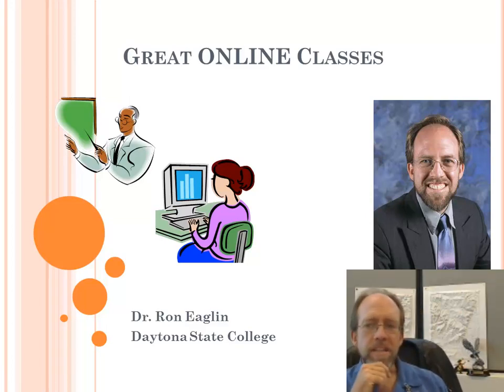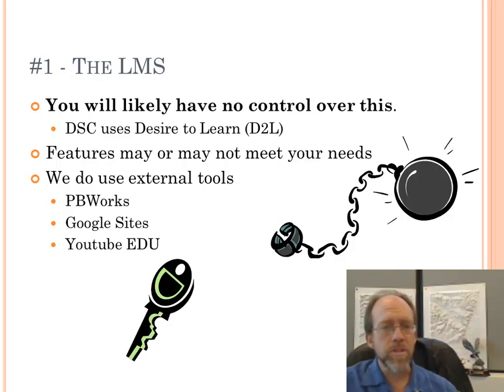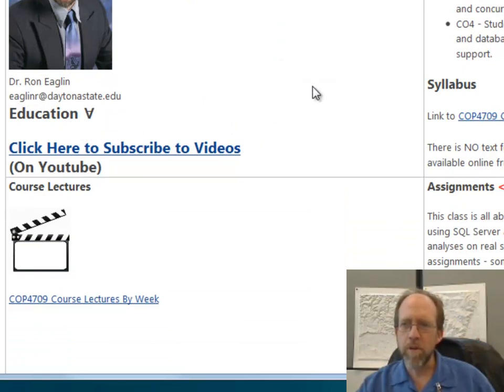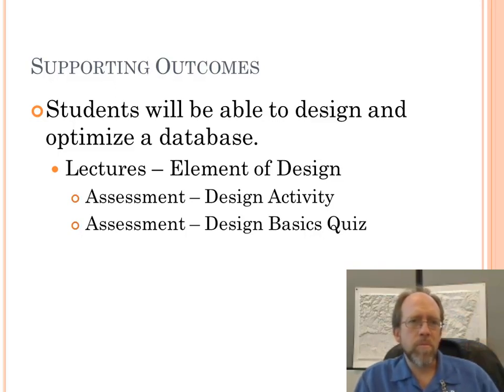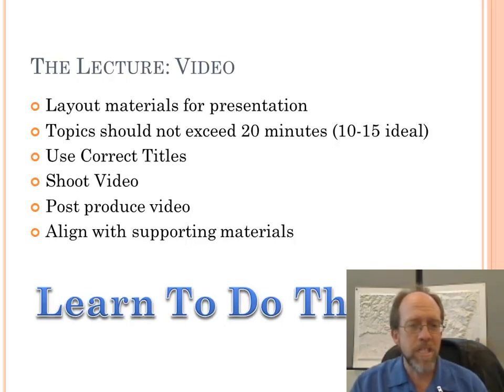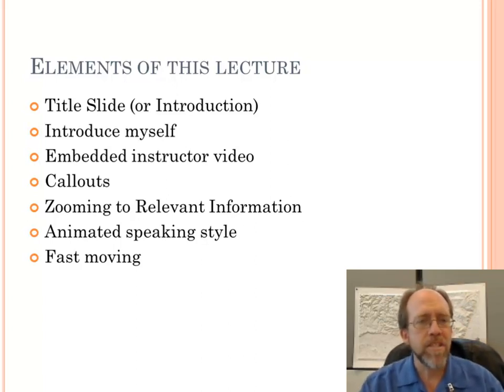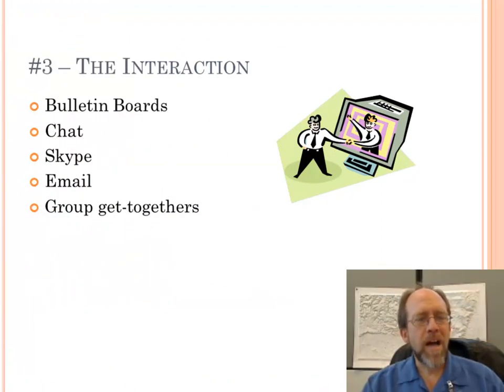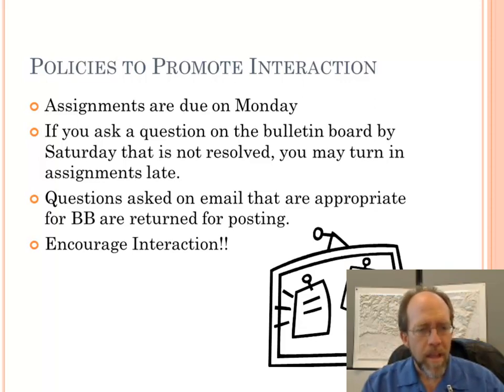Teaching - Great Online Classes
This is a presentation for how to put together great online classes. It is an overview of what makes a great class and what you need to do to be a great online teacher.